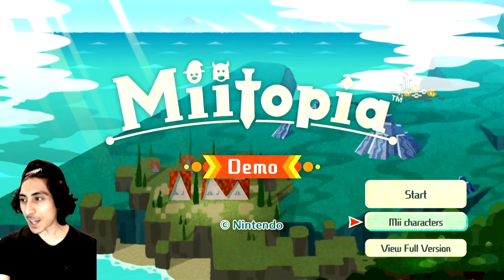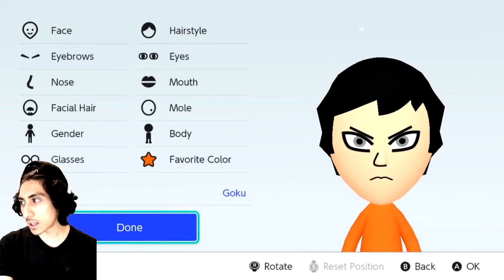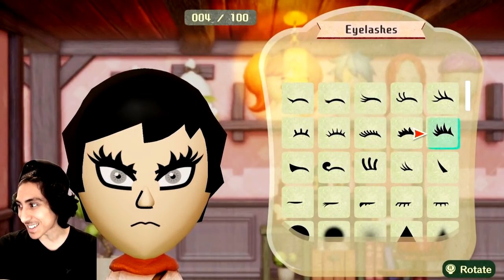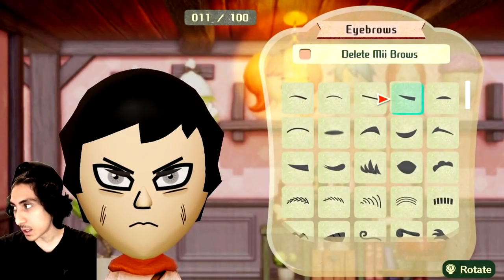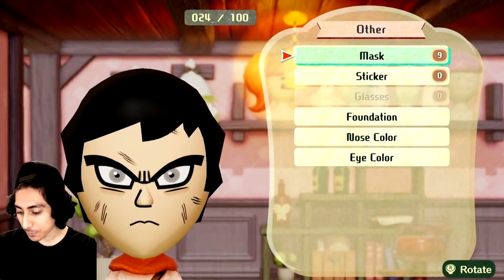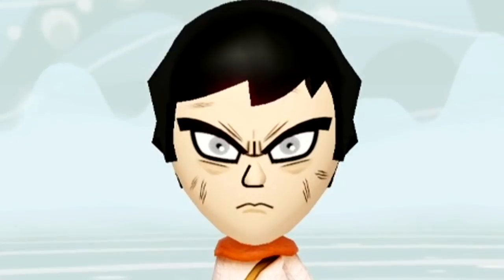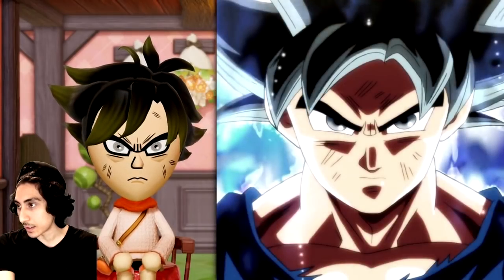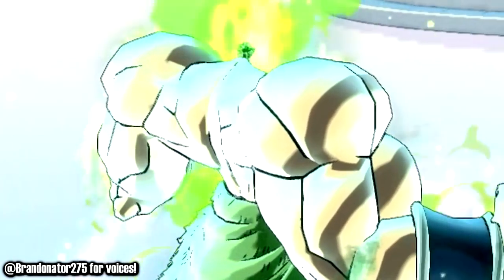I Made a Goku CAC in Miitopia and...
So I decided to make a Dragon Ball Z Ultra Instinct Goku Mii as a Miitopia Playable Character!

New Miitopia How to make a Goku CAC and DBZ Dragon Ball Characters in Miitopia using the new customization features!